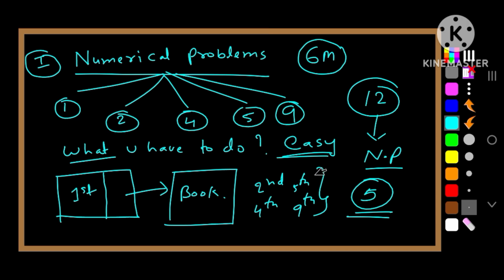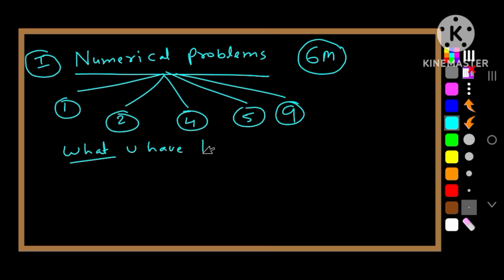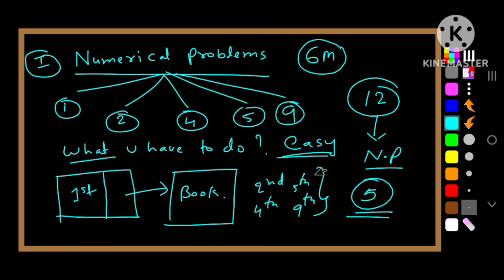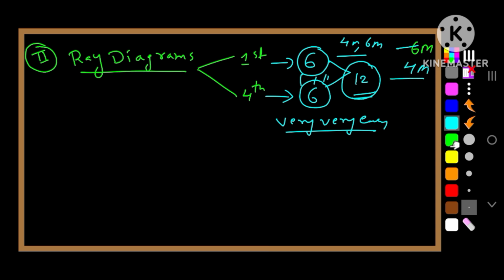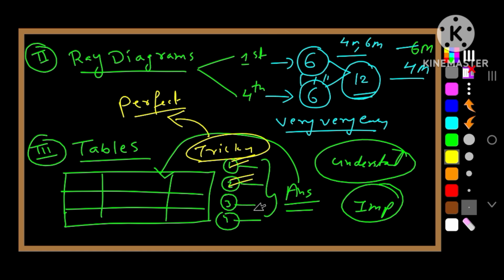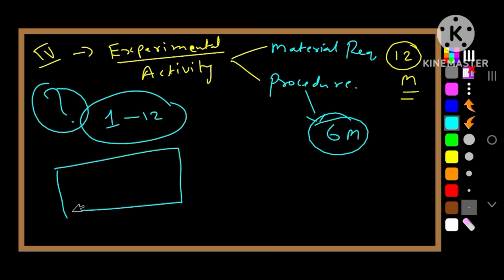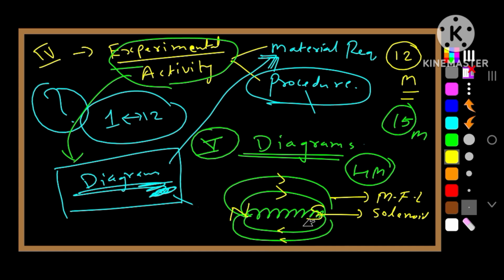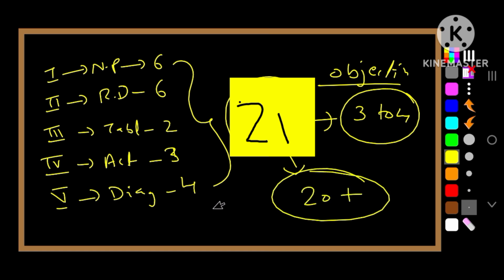physics exam kaysa pass karna Telangana Board 👍👍👍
How to pass physics exam Telangana Board 👍👍👍

Those who want to pass Physics exam must watch this.video 👍👍👍

Pass in physics
how to pass in physics
how to pass in physics class 10
how to pass in physics class 10 2024
how to pass in physics class 10 in one day
how to pass in physics exam
how to pass in physics class 10 ts board
how to pass in physics class 10 tg board
how to pass in physics class 10 half yearly
how to pass in physics class 10 hsc
how to pass in physics exam without studying
how to pass in physics class 10in one night
how to pass in physics exam ssc
how to pass in physics class 10 icse
how to pass in physics class 10 board exam
how to pass in physics class 10 exam 2024
how to pass in physics class 10 final exam
how to pass in physics board exam